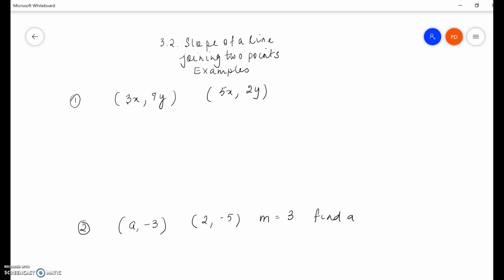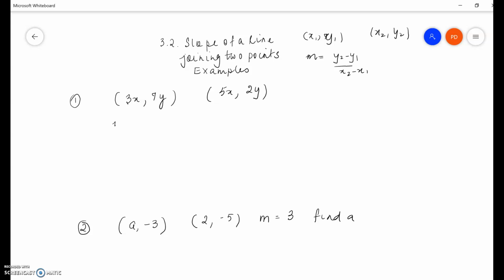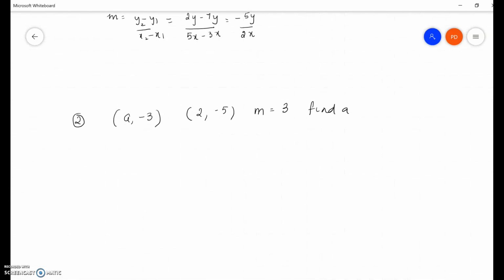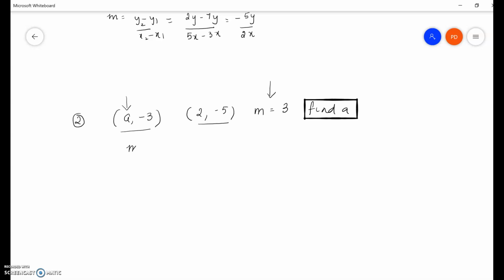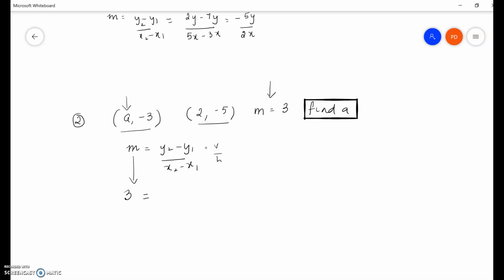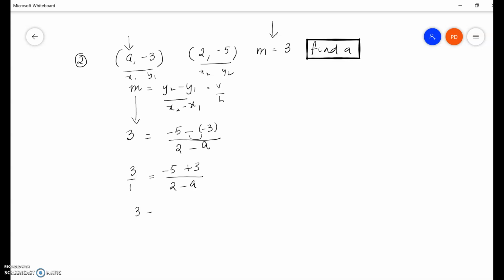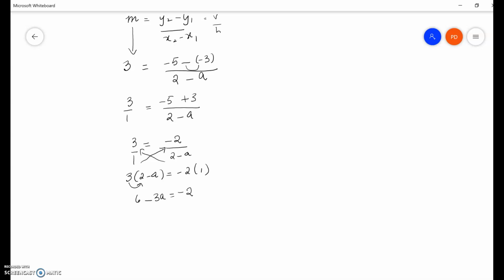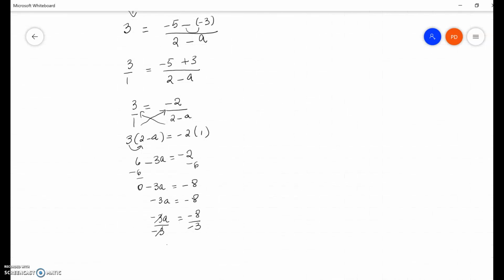3.2 Solving for the Unknown Coordinate given m